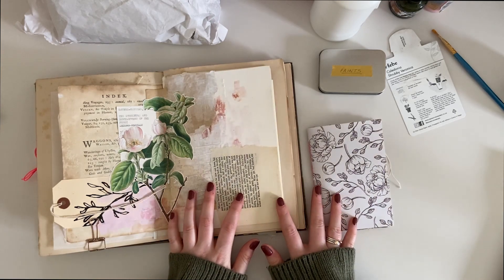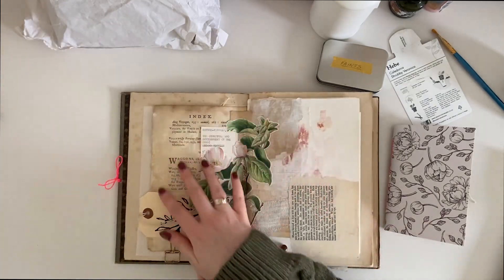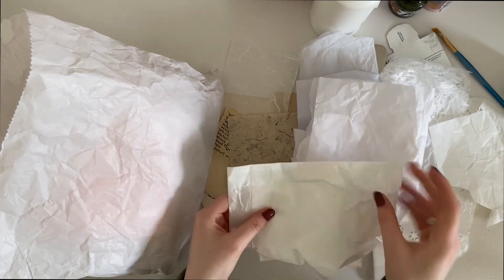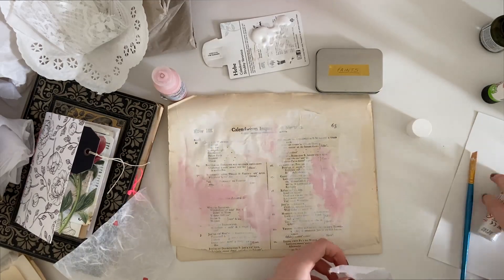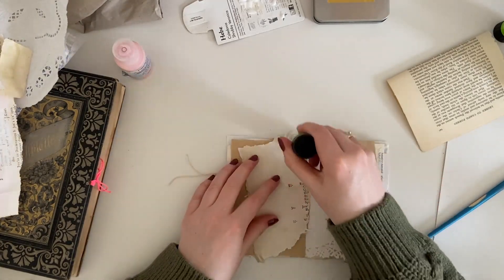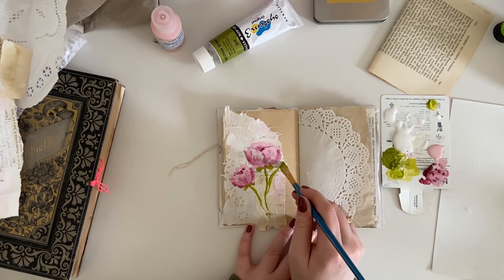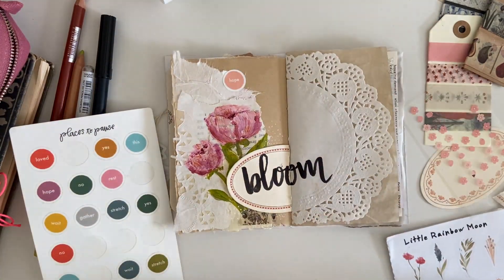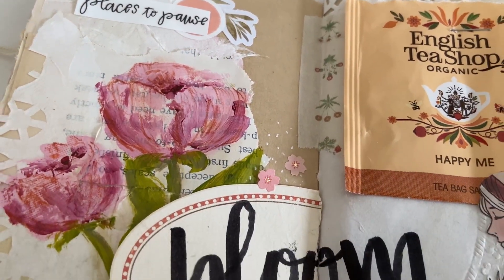Painting flowers & making collage paper 🌸 Junk Journal With Me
Listen to Crafternoon Podcast!

Crafternoon is a podcast about journaling, creativity and everything in between. Join me and Daisy for creative chats and interviews with artists, makers and creators.